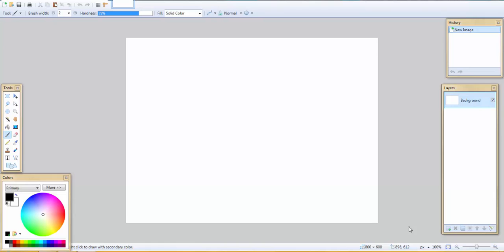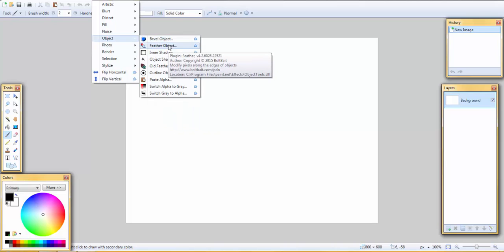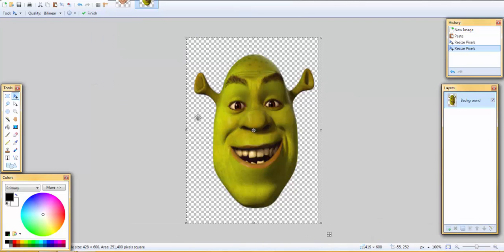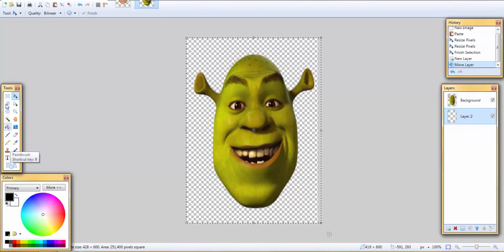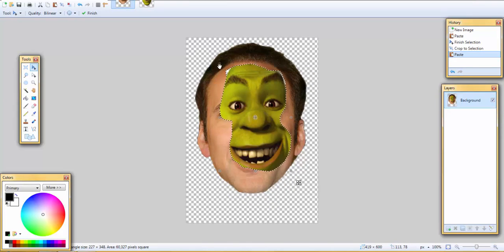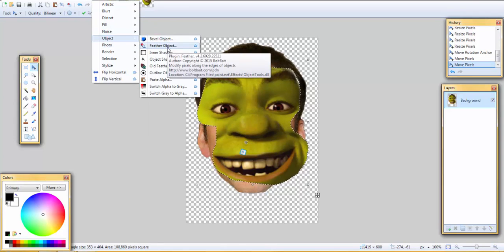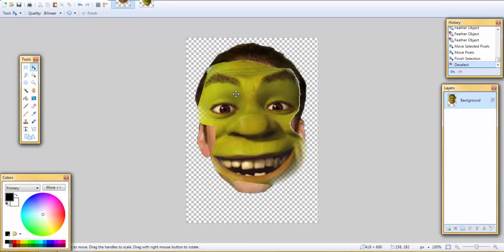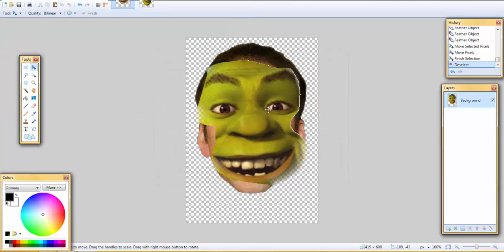Paint.net turorial how to swap facez